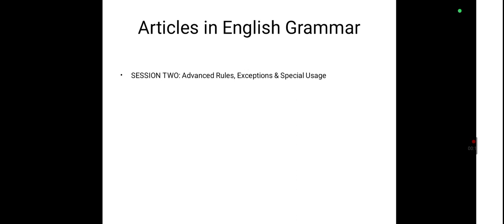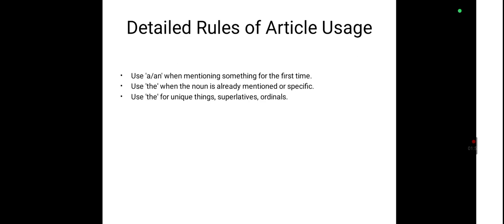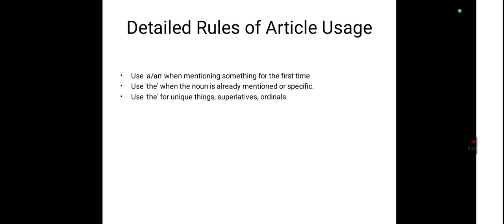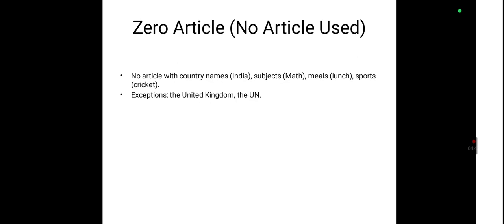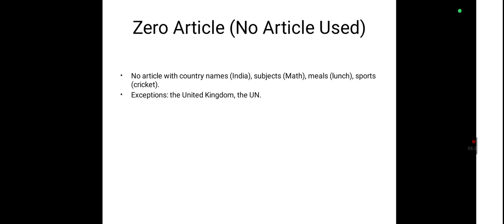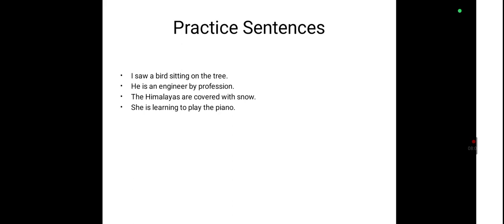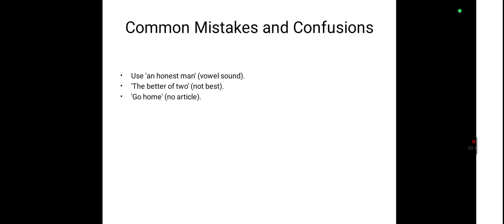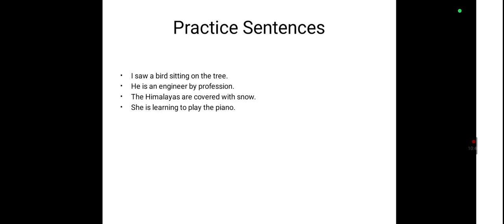Discussion of grammar concept Article|| session 2 || BCOM 1sem|| RCU Belgavi